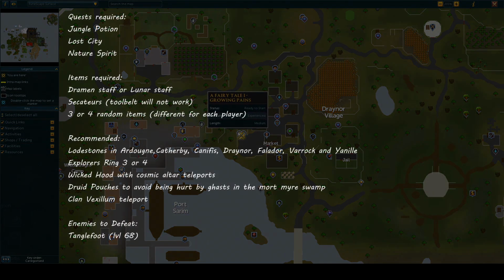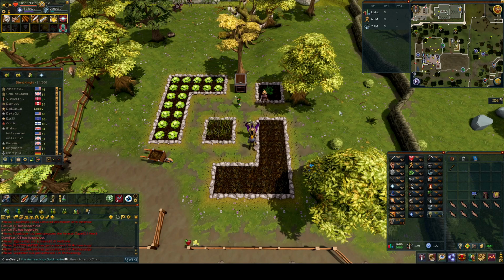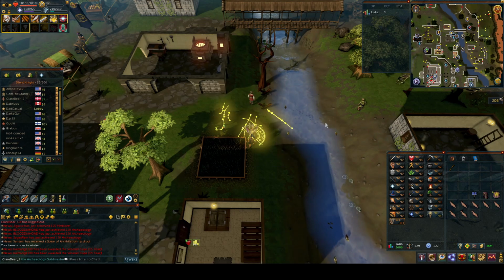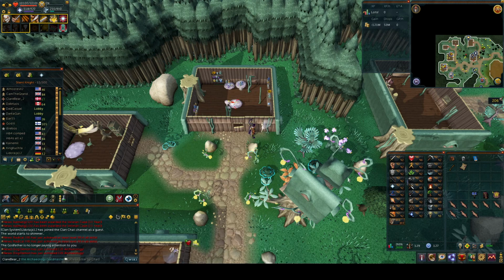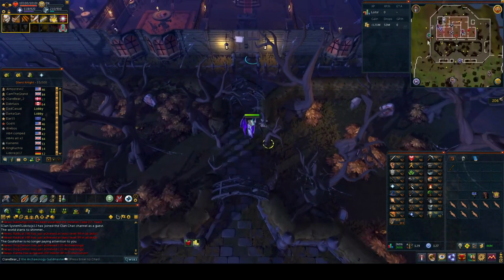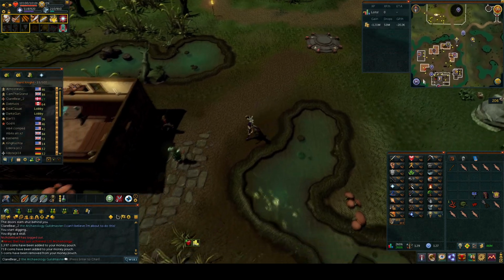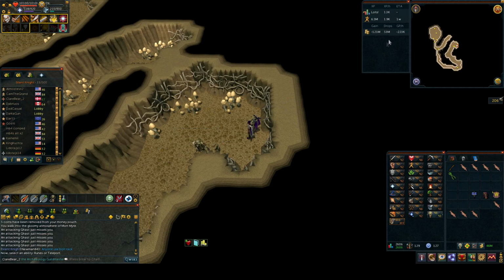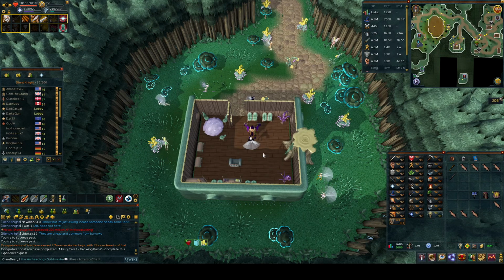RS3 Quest Guide - FairyTale Part 1 - Growing Pains (2021) - Normal Speed - Runescape 3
FairyTale Part 1 - Growing Pains (2006) Members quest guide. x1 speed, follow along, no fast forward.